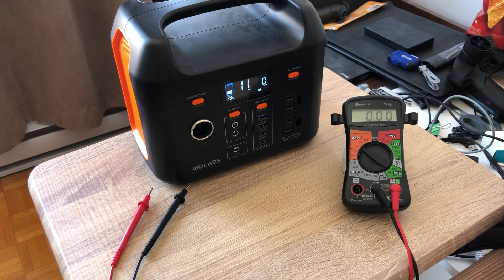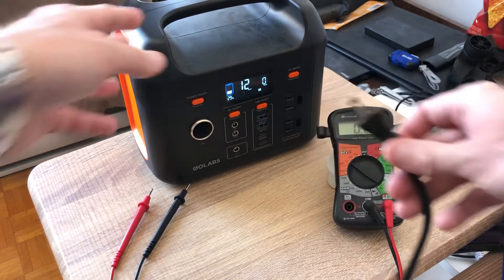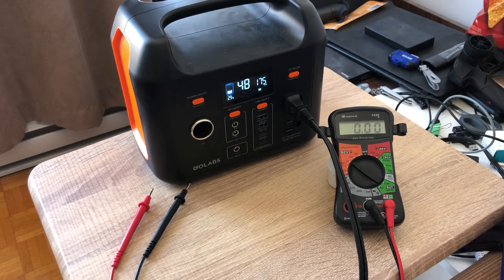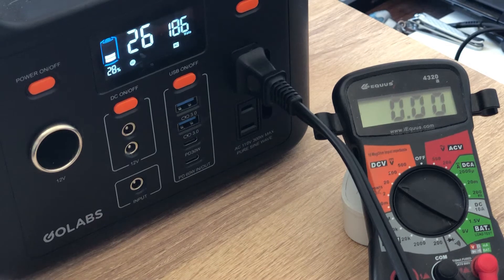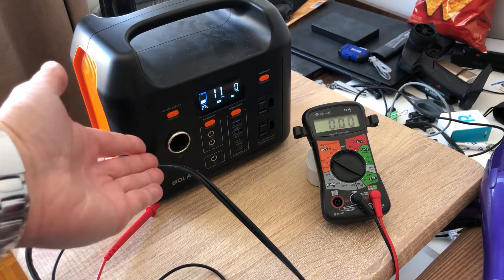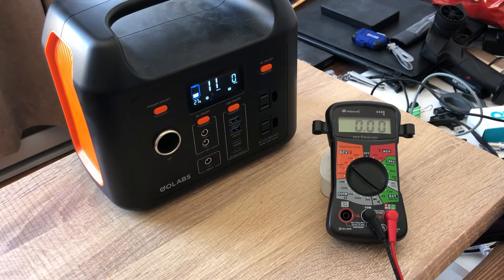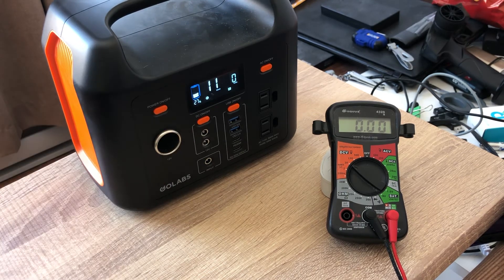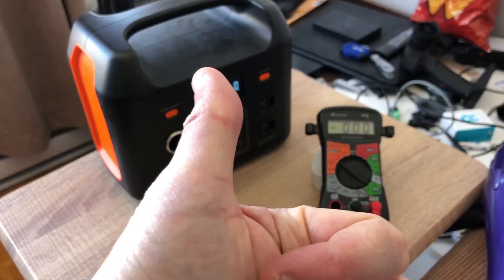Golabs R300 12V port testing while under load and the battery is at 30%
Hey guys testing the Golabs R300 while under load you can see that it is regulated and it can run your electronic without any issues 👍